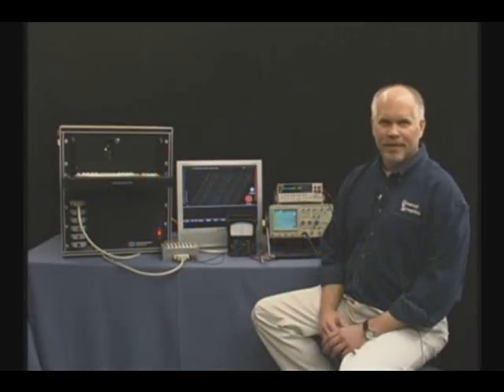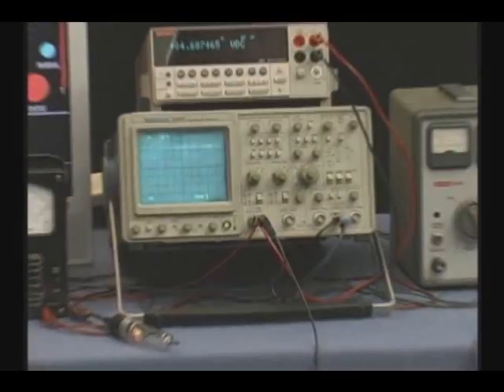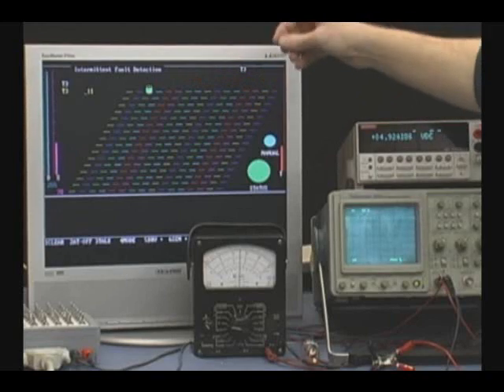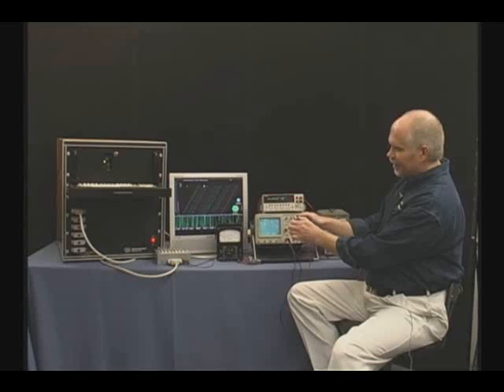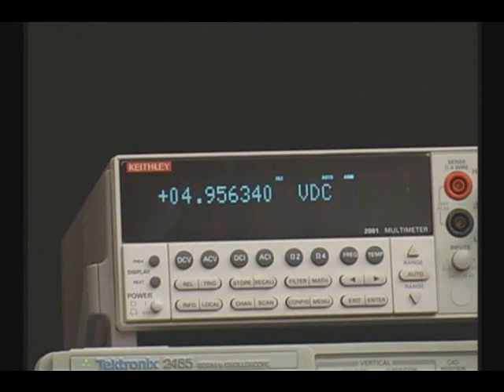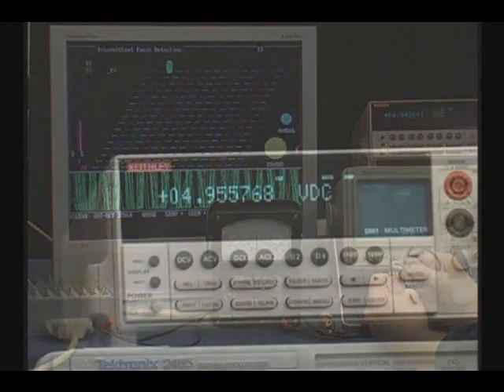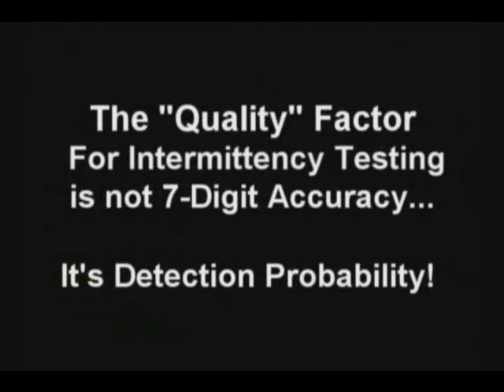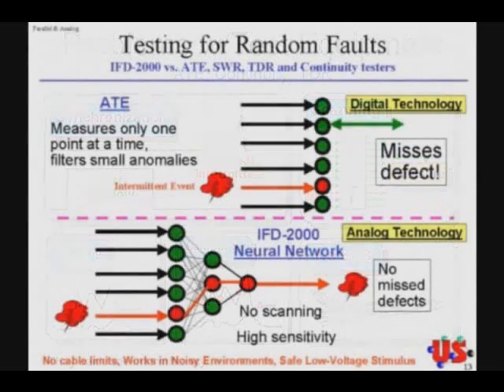Universal Synaptics Busted Myths (mid 1990s) Intermittent Fault Detection (short)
Single circuit scanning test equipment is incapable of detecting and isolating intermittent faults that cause No Fault Found (NFF). Universal Synaptics patented Intermittent Fault Detection technology which detects and isolates intermittent faults in compliance with DoD MIL-PRF-32516.